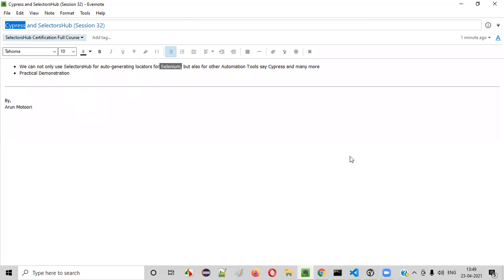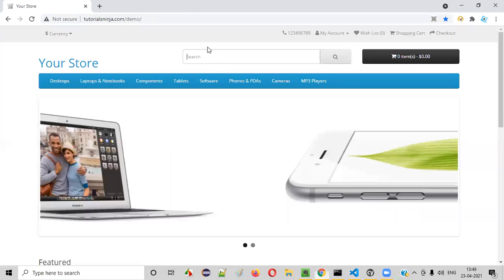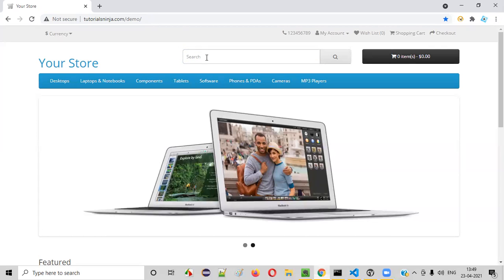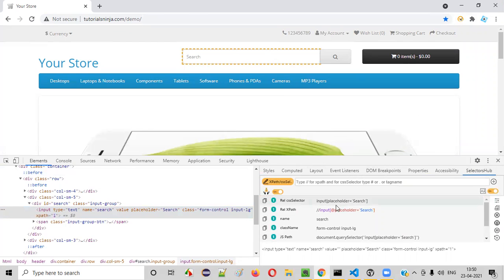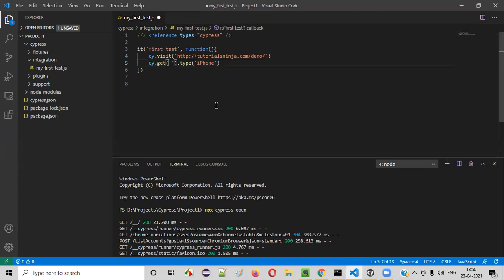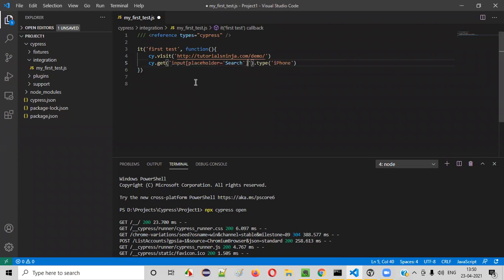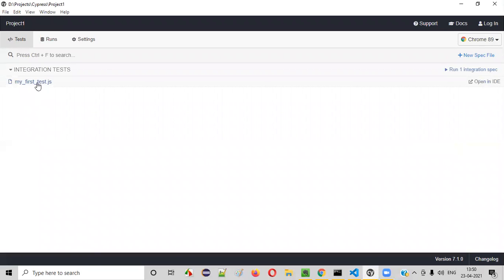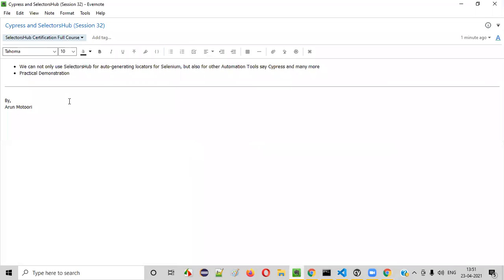Cypress and SelectorsHub (Session 32)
In this session, I have practically shown, how SelectorsHub can be used to generate the locators for other Automation Tools.